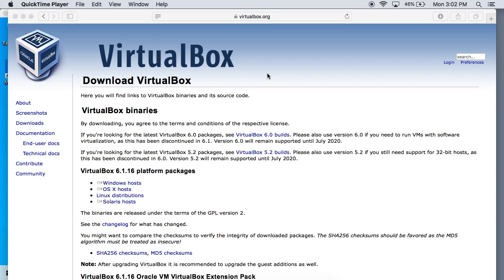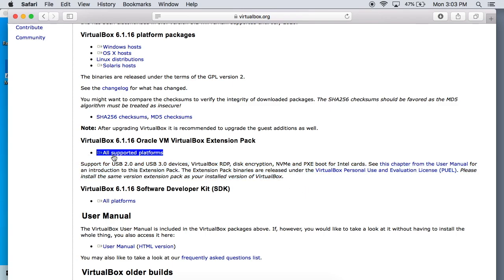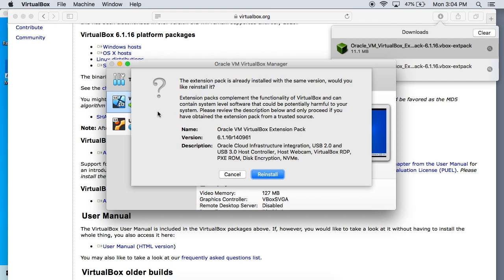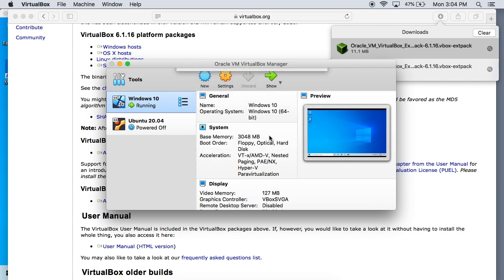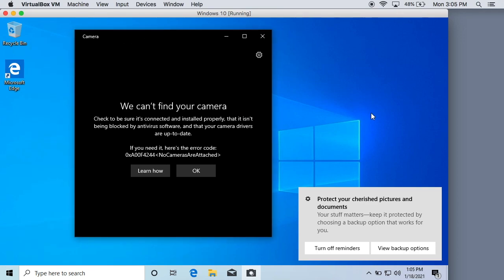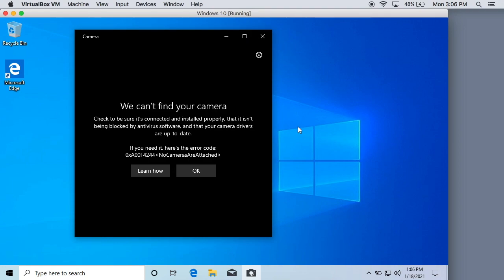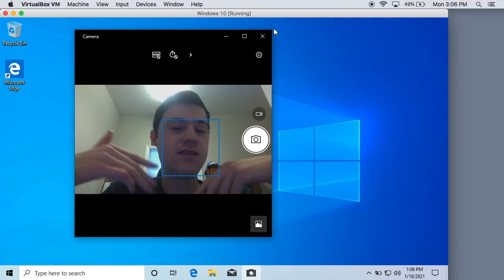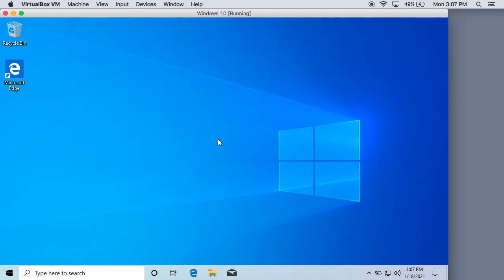How to Enable Webcam in VirtualBox VM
Here is how to enable your webcam, microphone, and other usb devices in VirtualBox. The VirtualBox Extension Pack is all you need!